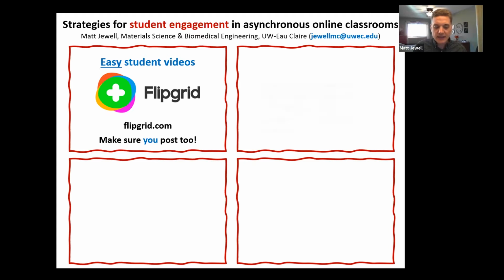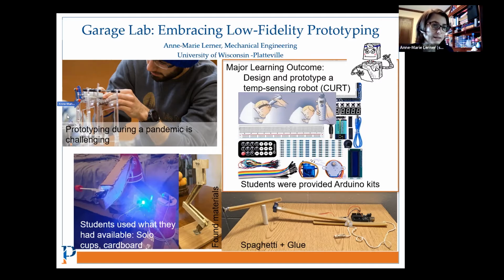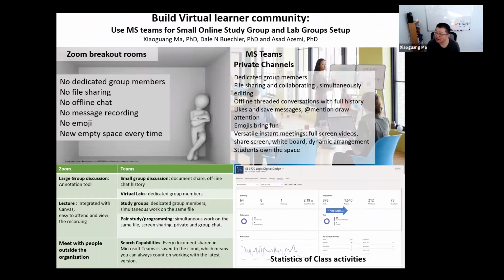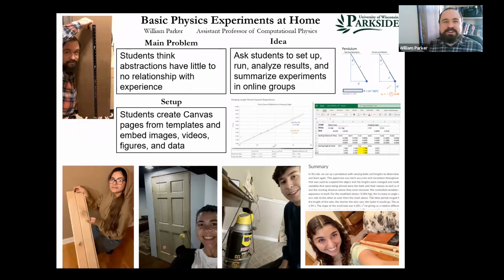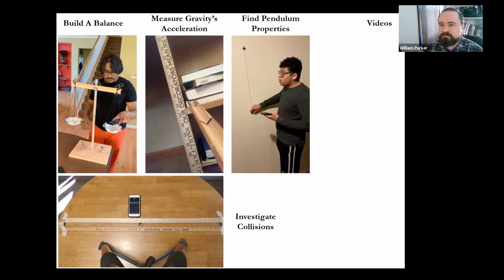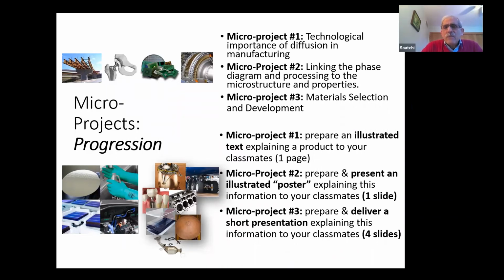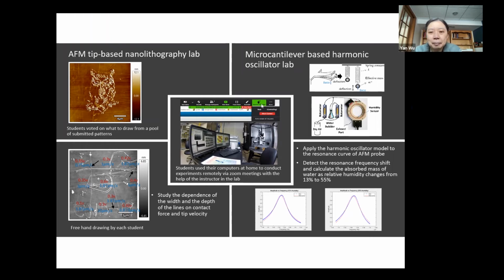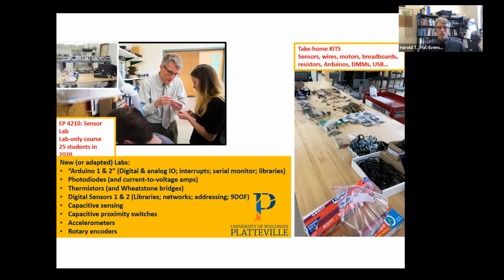Innovation in Aging: Teaching During the Pandemic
During the time of social distancing, university faculty and staff have had to adapt to the world of remote teaching and learning. Many developed novel approaches or learned how to use new tools to aid in their efforts. In this open mic-style session, meant to spark discussion and exchange, UW System faculty and staff share their experiences, tips and best practices.

This virtual event was part of three-day virtual symposium Innovation in Materials and Manufacturing, presented by the Regional Materials and Manufacturing Network and WiSys. Attendees learned how Wisconsin businesses and universities in the materials science and manufacturing fields responded to COVID-19.